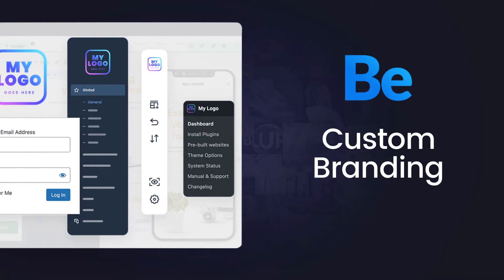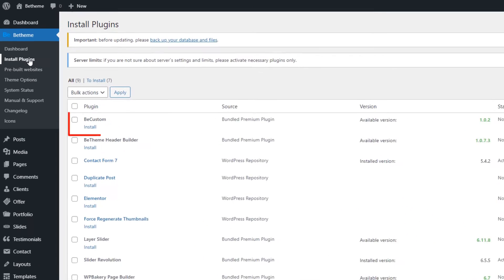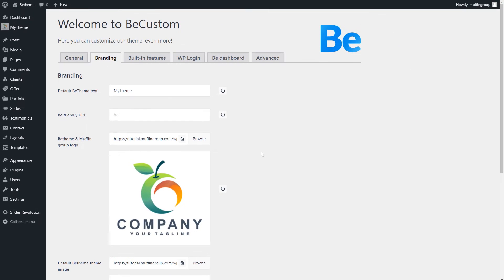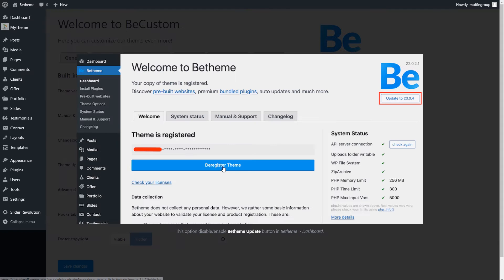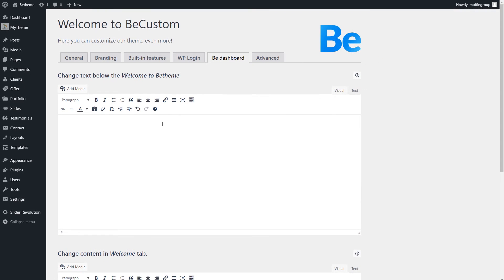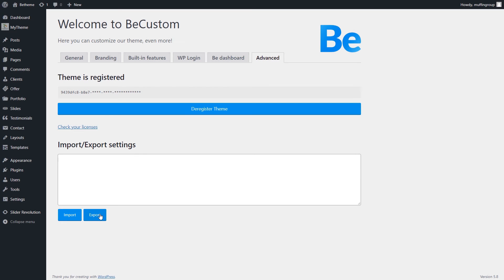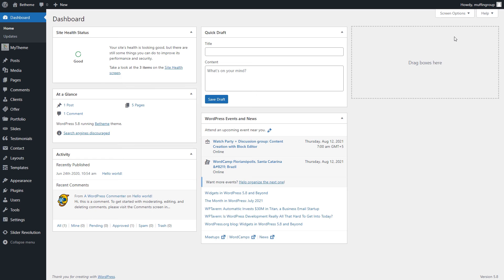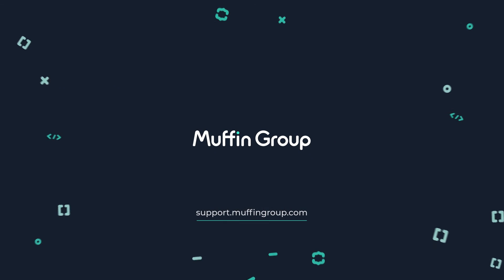How to rebrand Be and WP Admin with the BeCustom Branding tool?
In this video, we will show you how to rebrand Betheme and WP Admin with the BeCustom Branding tool. It's so simple and gives huge benefits.